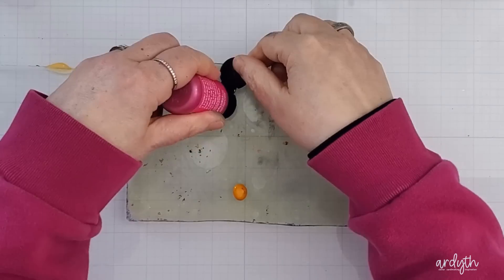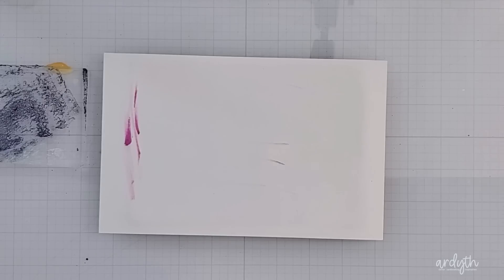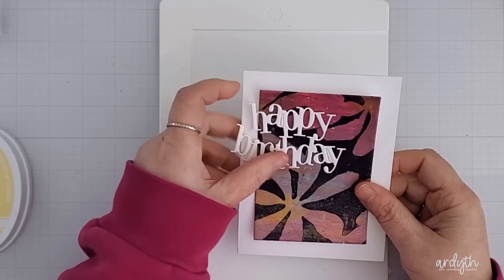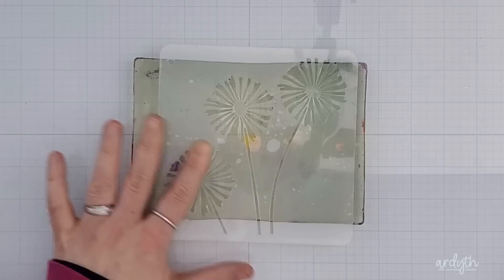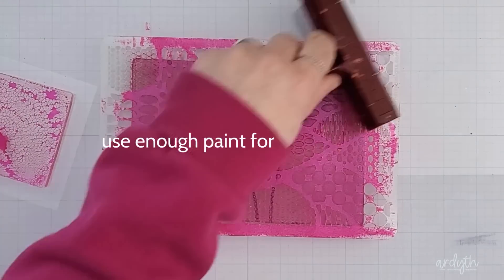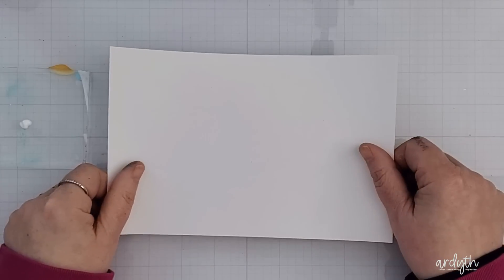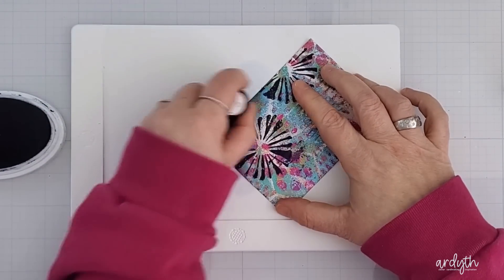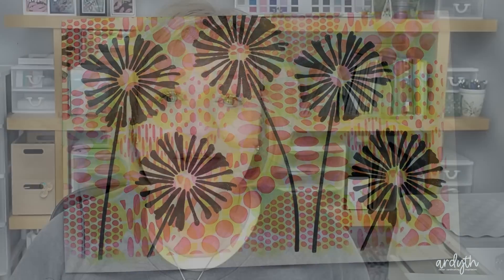PERFECT layered prints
Today I'm sharing how I get perfectly layered prints, using lots of my new stencils from A Colorful LIfe Designs, to create artistic, mixed-media cards!

And if you don't have a gel plate, I've got  you covered with an ink-blended alternative!

When you're finished here, Amy has a video showing how she's using some of her new goodies to make a birthday card for her husband!

• Simon Says Stamp THINKING OF YOU Wafer Die sssd111927

• Waffle Flower Crafts - Craft Dies - Oversized Thank You - Print

• Catherine Pooler Designs - Spa Collection - Premium Dye Ink Pads - Juniper Mist

• Ranger Ink - Dina Wakley Media - Heavy Body Acrylic Paint - Night

• Ranger Ink - Dina Wakley Media - Heavy Body Acrylic Paint - White

• Speedball Art Products - Pop-In Soft Rubber Brayer - 4 inches